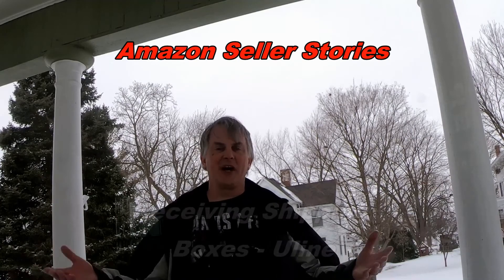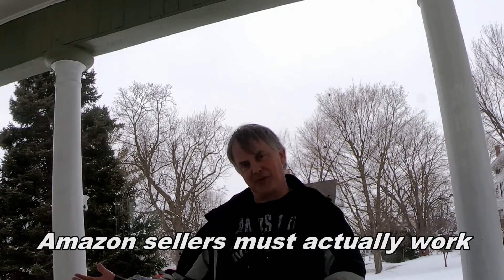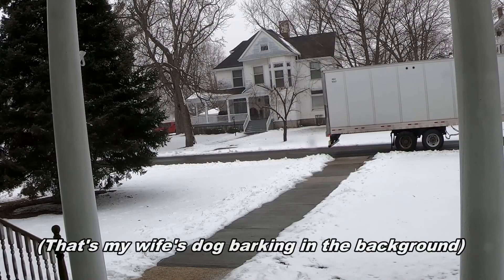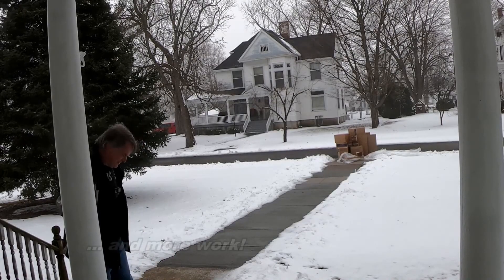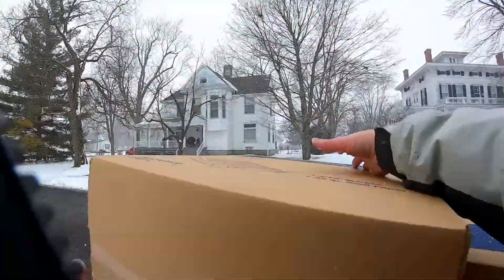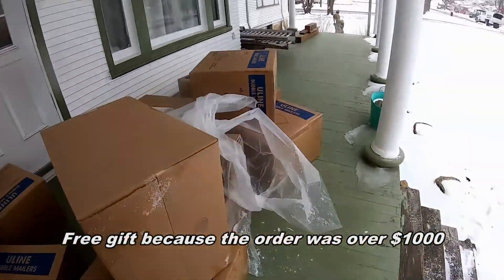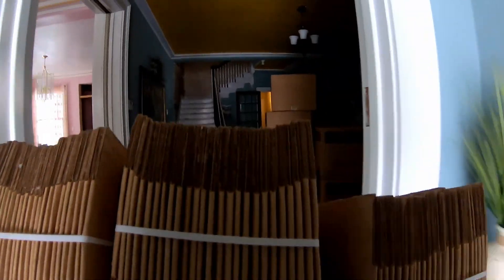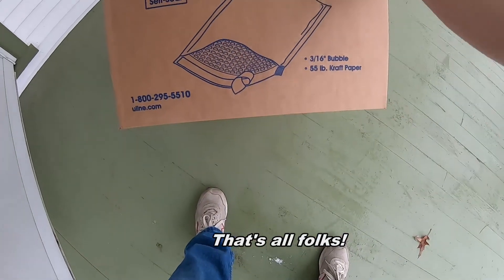Amazon Seller Stories - Physical Labor A MUST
It takes work be be a successful Amazon 3rd Party Seller. You just cannot sit back and what the sales come in. This video demonstrated that grunt work is involved in the work day.